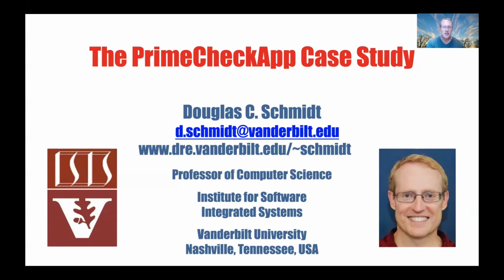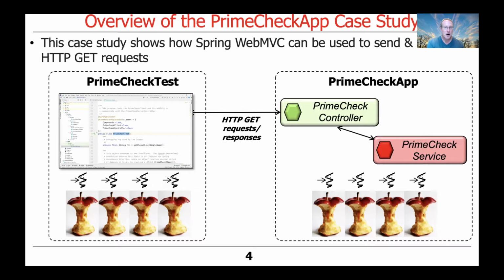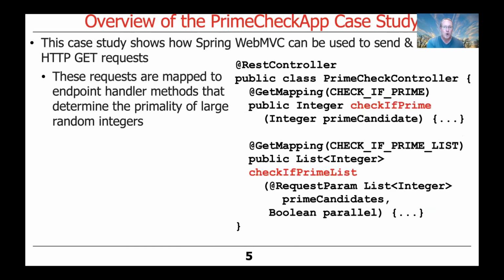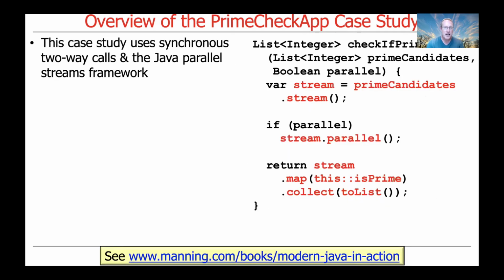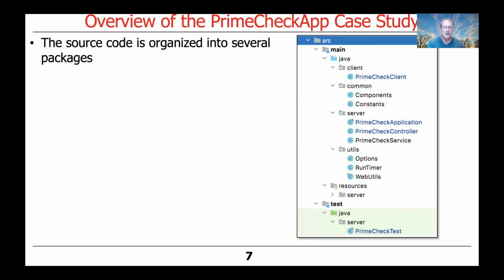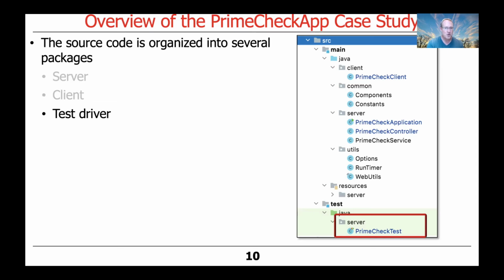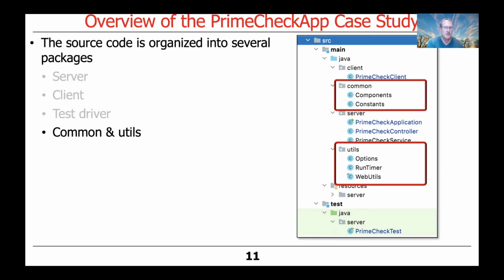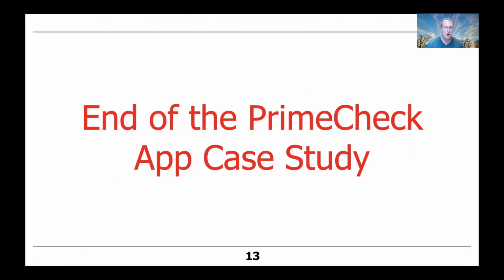The PrimeCheckApp Case Study (Part 1)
This video describes how functional programming & Java parallel streams are applied in a case study that uses Spring WebMVC in a client/server configuration to check the primality of large integers.

The code for this app is available in open-source form